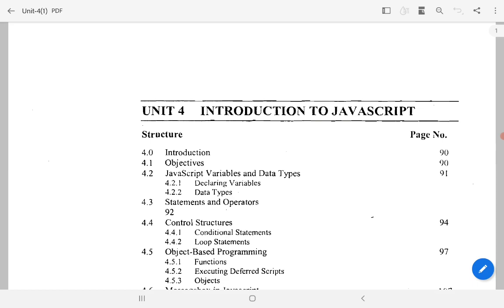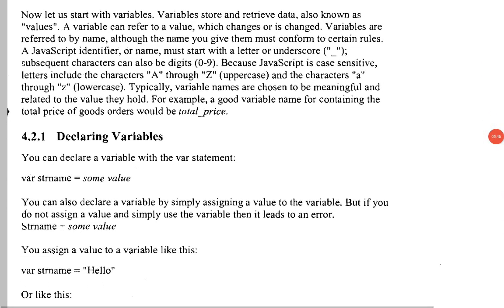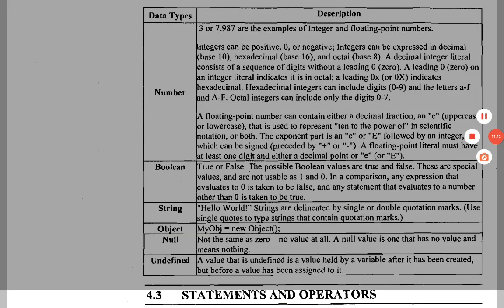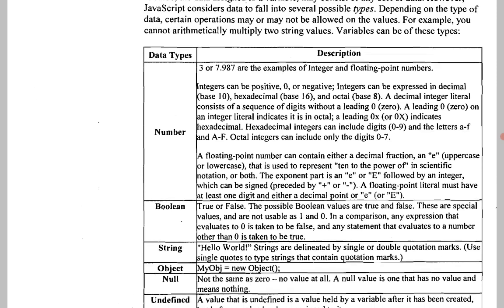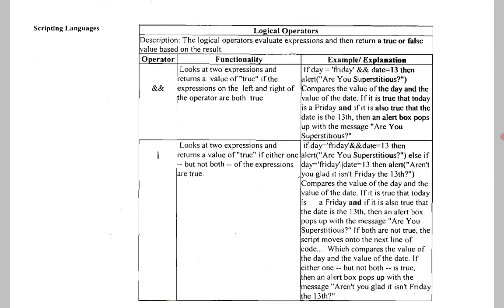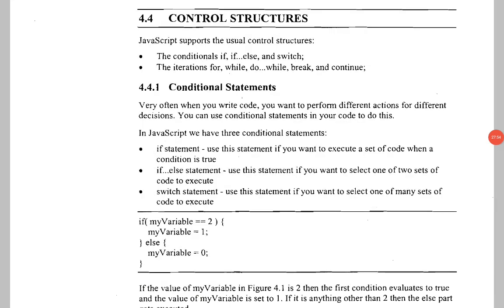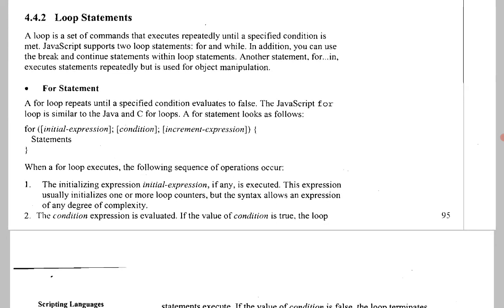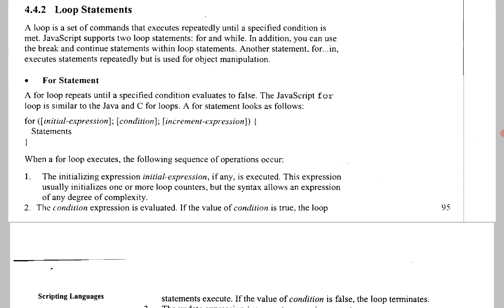II BCOM CA-SEM IV-WEB TECHNOLOGY-UNIT III-JAVASCRIPT